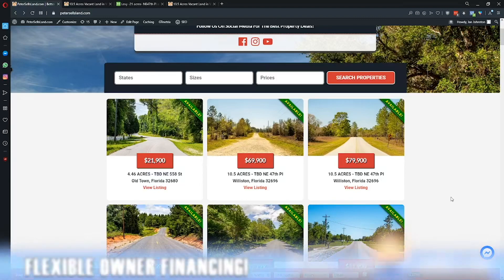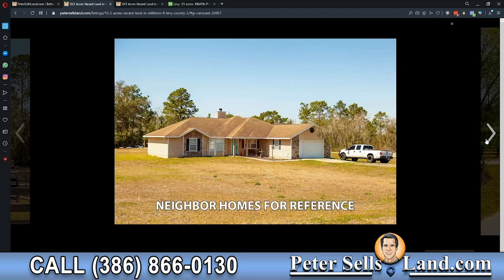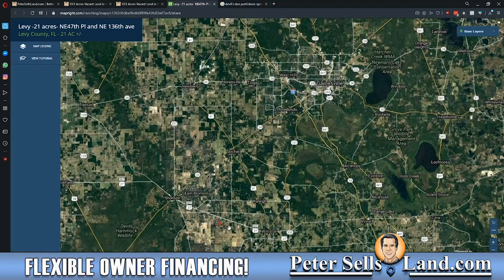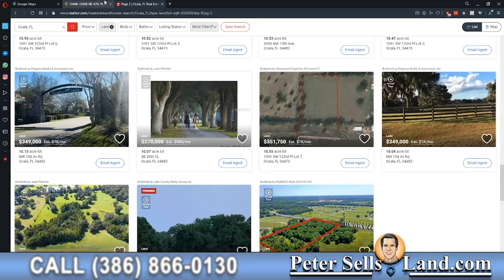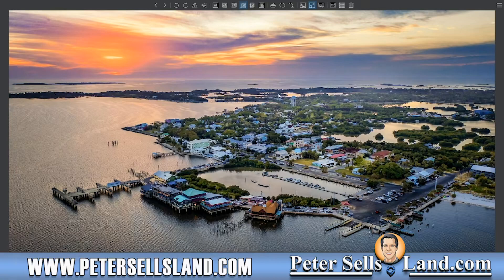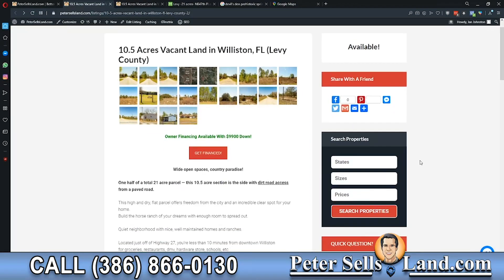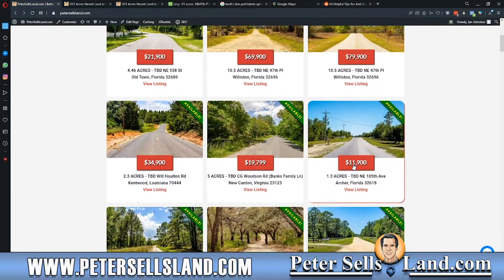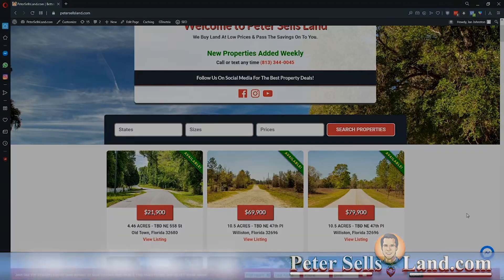(SOLD)Two 10.5 Acre Parcels Or 21 Acres For Sale - Williston, FL (Levy County)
This high and dry, flat parcel offers freedom from the city and an incredible clear spot for your home.
Build the horse ranch of your dreams with enough room to spread out.

Quiet neighborhood with nice, well maintained homes and ranches.

Located just off of Highway 27, you’re less than 10 minutes from downtown Williston
for groceries, restaurants, dmv, hardware store, schools, etc.

This is a great spot to live if you want the peace of the countryside, but need a quick 35 minute commute to Gainesville.

For recreation, there’s Devil’s Den Prehistoric Spring nearby, which is a famous spring in an underground cave. Blue Springs State Park is a little over 15 minutes away, and Cedar Key is 40 minutes.

If you’re a hunter, Goethe Wildlife Management Area is less than 15 minutes away

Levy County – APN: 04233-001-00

PROPERTY LOCATION: 10.5 ACRES – TBD NE 47th Pl Williston, Florida 32696 US | GPS Coordinates: 29.4032, -82.5476